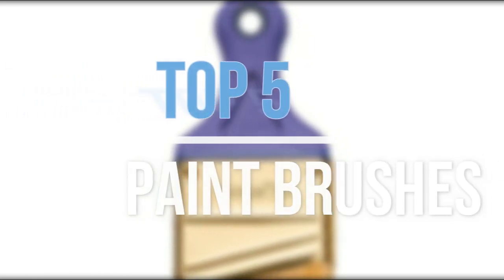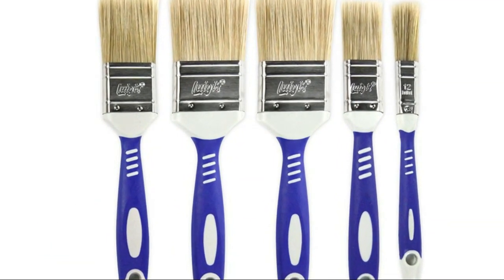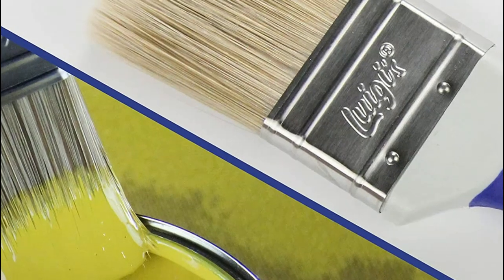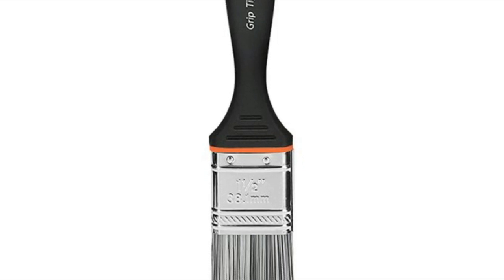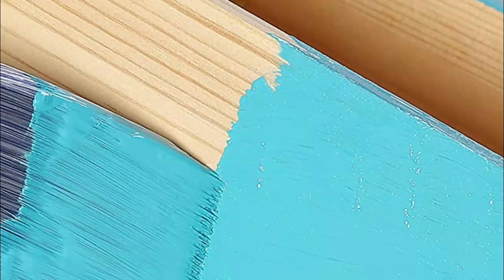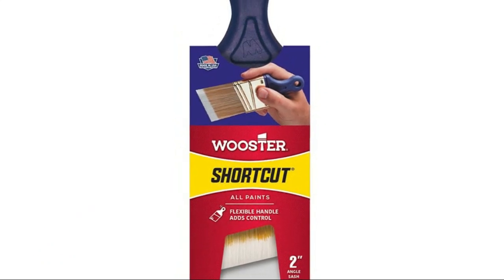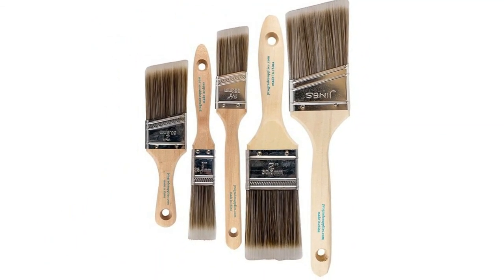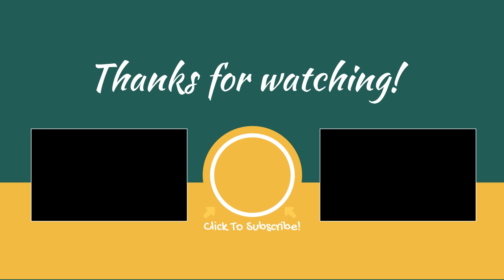Paint Brushes : Top 5 Best Paint Brushes 2023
Hello guys! In this video we're going to show you the 5 Best Paint Brushes In 2023 on the market. Very helpful video if you want to know about Best Paint Brushes. Follow below for more details.

1. Pro Grade Paint Brushes

2. Wooster Brush Paintbrush

3. Bates Paint Brushes

4. Grip Tight Tools Paint Brush

5. Luigi's Paint Brushes